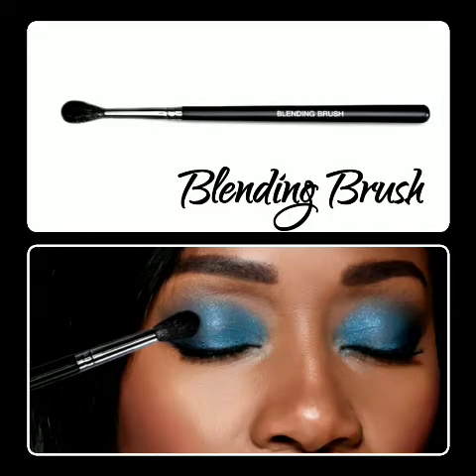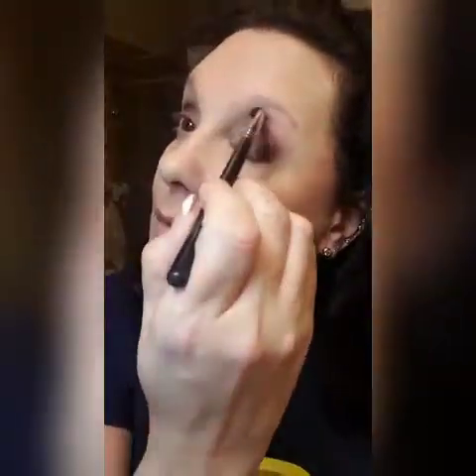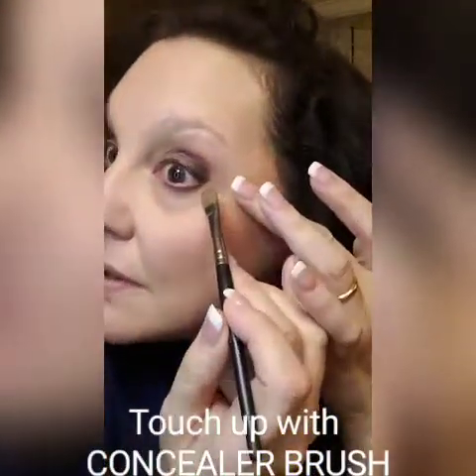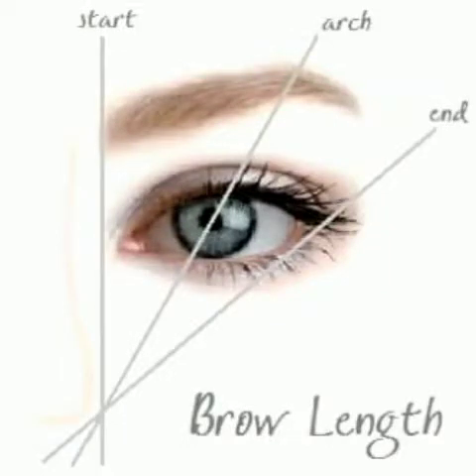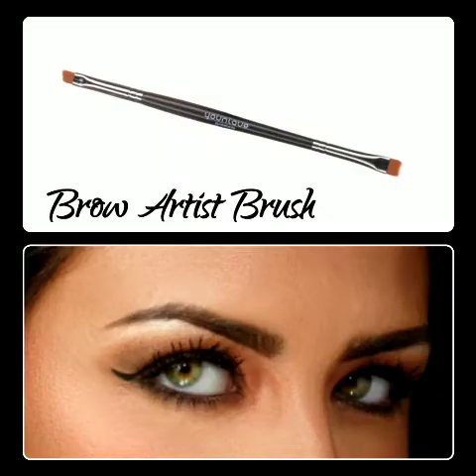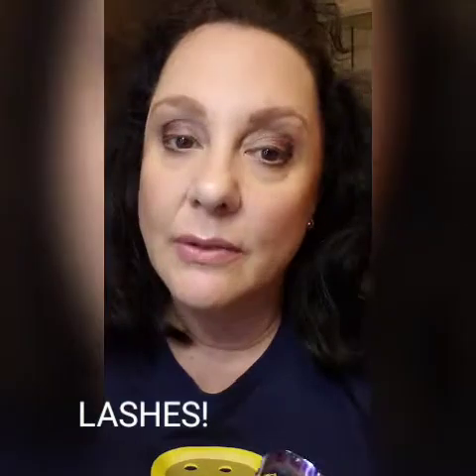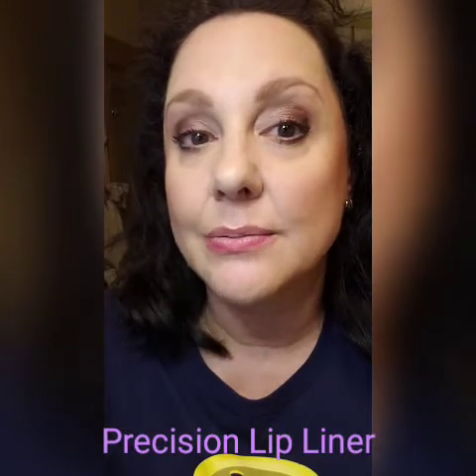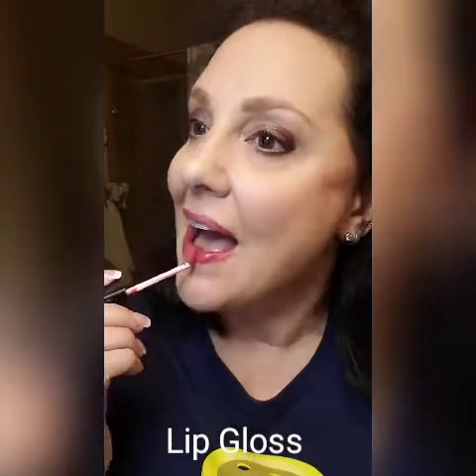Younique basic EYE MAKEUP tutorial